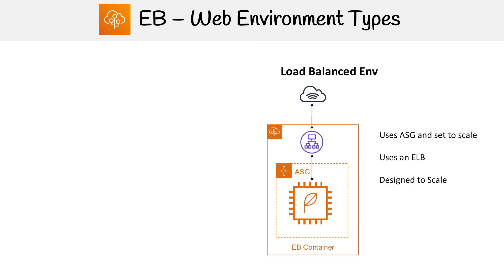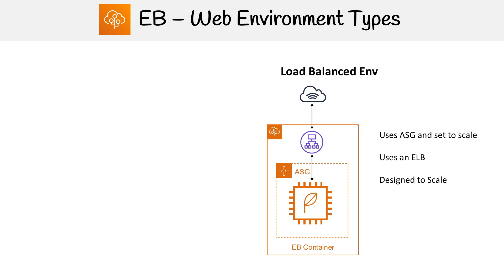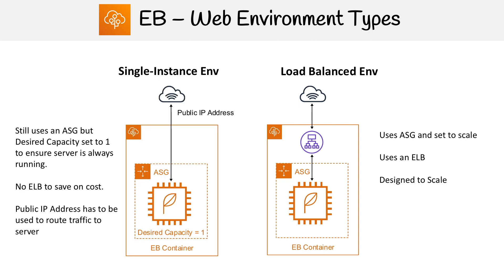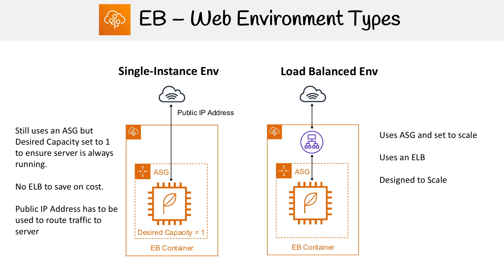Elastic Beanstalk — Web Environment Types